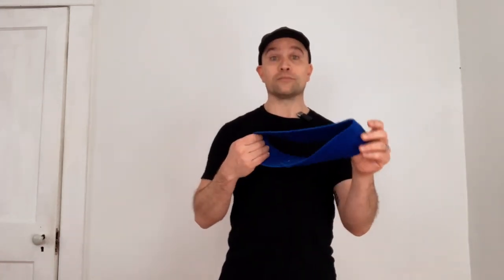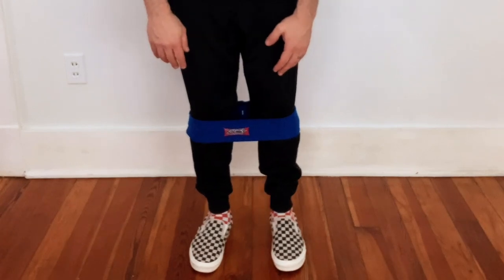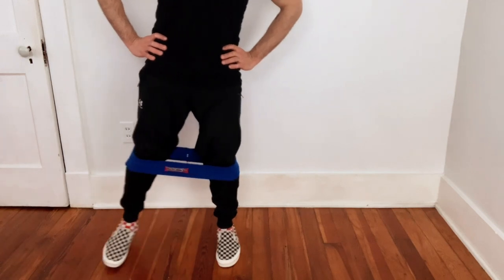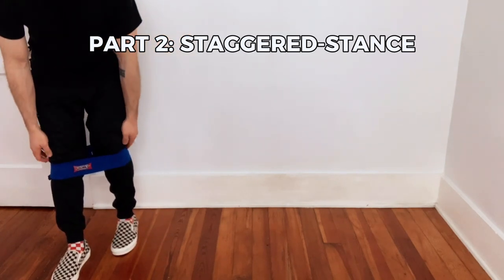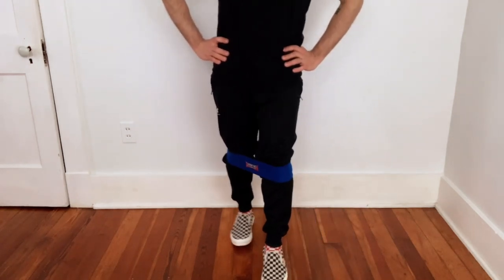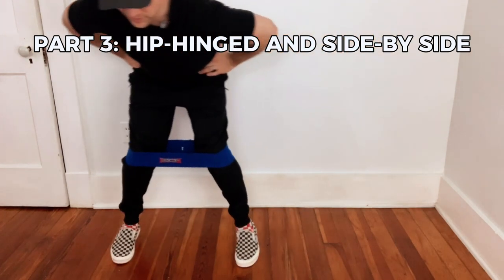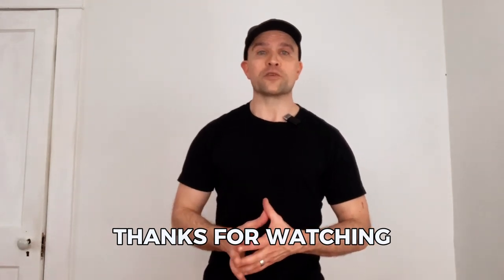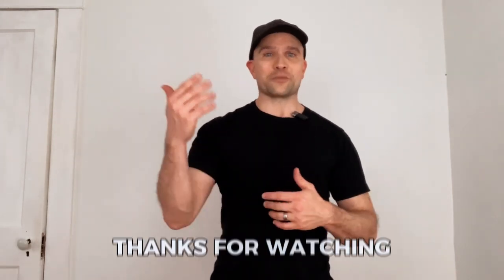Triple Glute Death Band Walk Drill | Burn Your Way to Strong Glutes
This is a 3-in-1 circle band drill for glute activation. Just know that this is a starting point for strong gluteals when paired with exercises like squats, deadlifts, and lunges.

Version 1:
1) With the band above or below the knees (depending on tolerance), step one foot to the side, away from the midline of your body, leading with your heel. Keep a microbend in your knee.

2) Repeat for reps or time.

Version 2:
1) Stagger your feet and step your back foot away from the midline of your body, leading with your heel. Keep a microbend in your knee. Bring the other foot toward it.

2) Repeat for reps or time.

Version 3:
1) Hinge at the hip and step your foot away from the midline of your body, leading with your heel. Keep a microbend in your knee. Bring the other foot toward it.

2) Repeat for reps or time.

DO ALL 3 VERSION BACK-TO-BACK FOR REPS OR TIME.